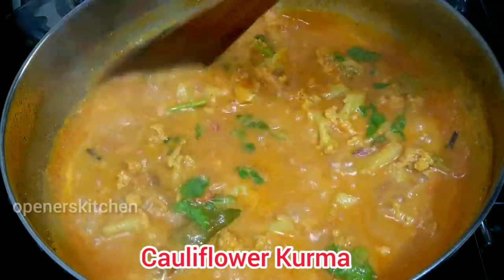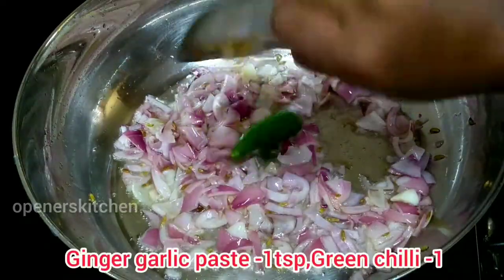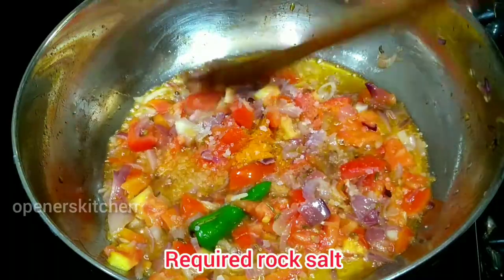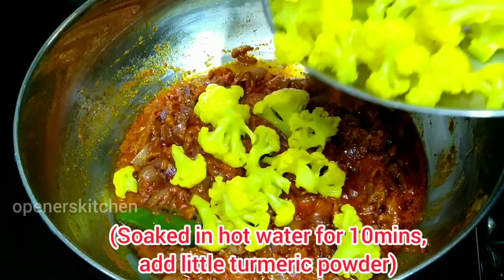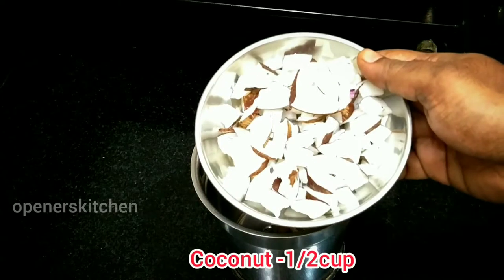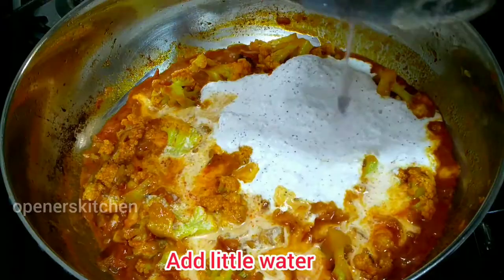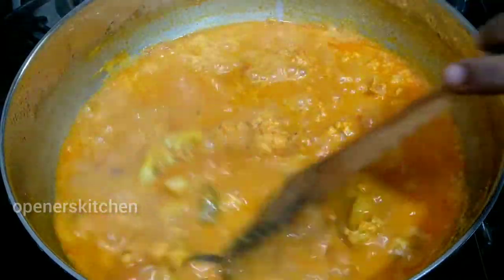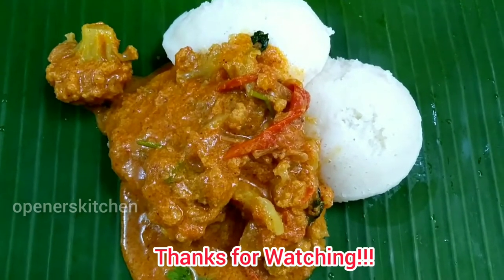காலிபிளவர் குருமா/Cauliflower Kurma/Side Dish For Idly Dosai Chappathi/Cauliflower Gravy